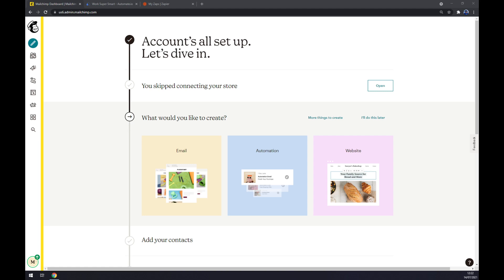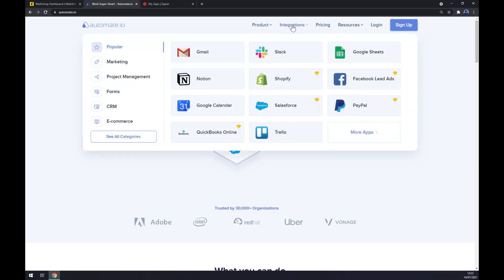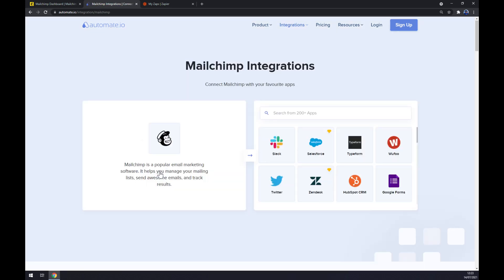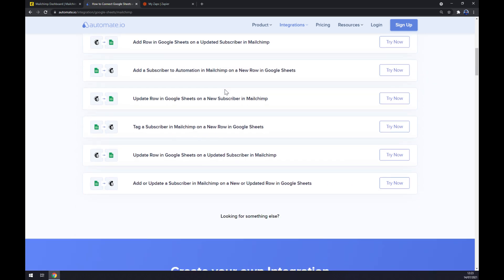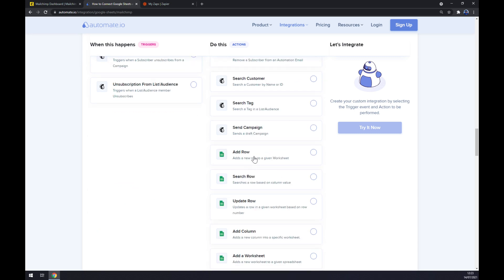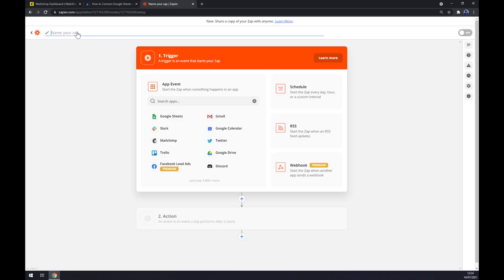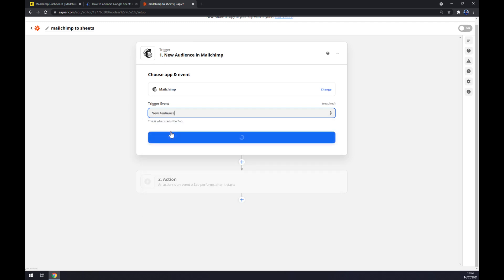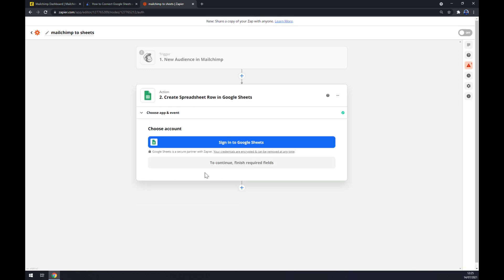How to Integrate Mailchimp with Google Sheets